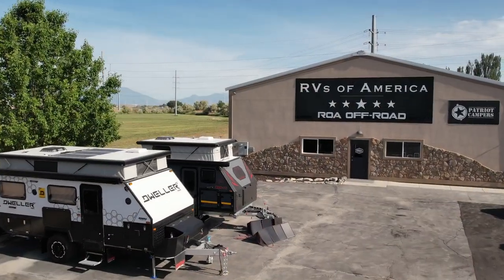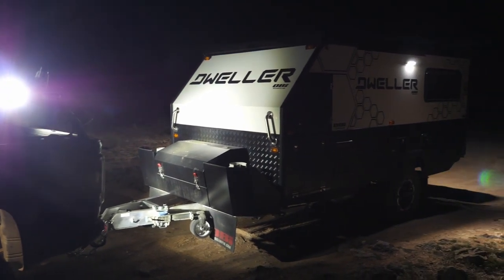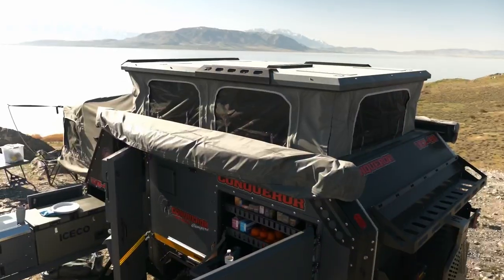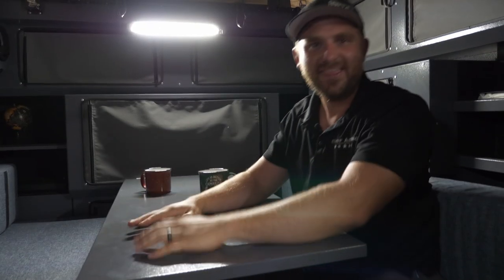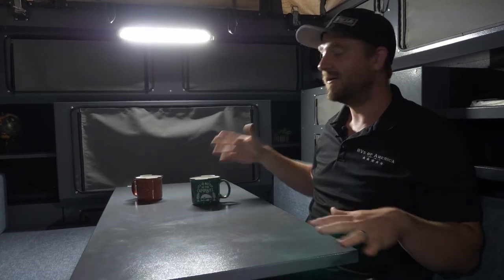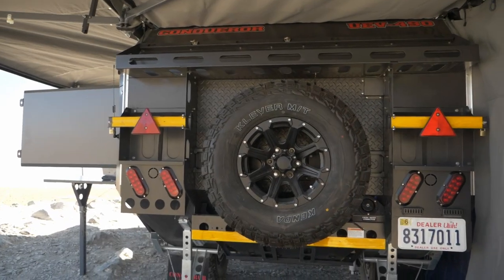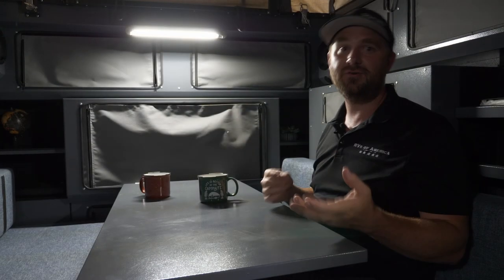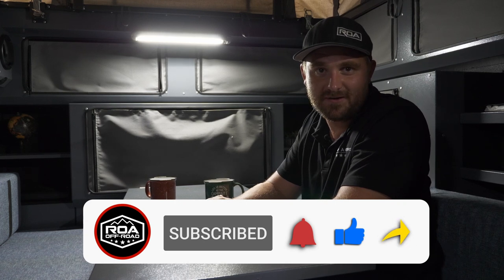Bring More Light Into Your Camper Trailer! | Light Upgrade Conqueror UEV-490 | ROA Off-Road